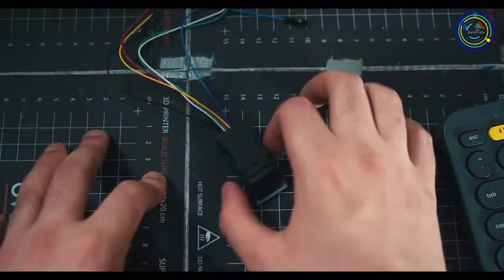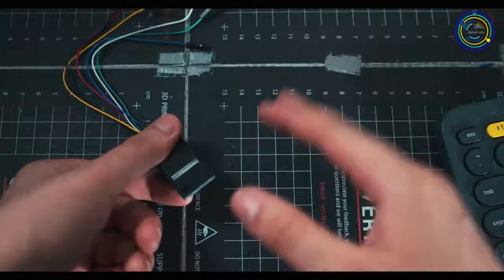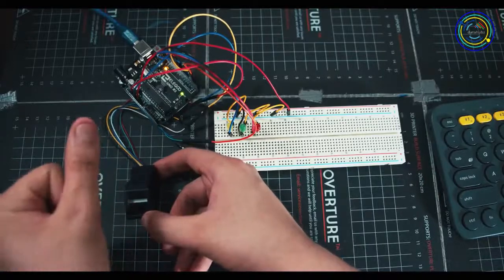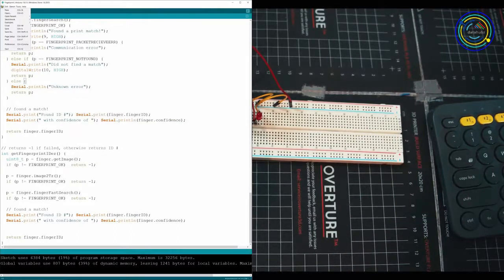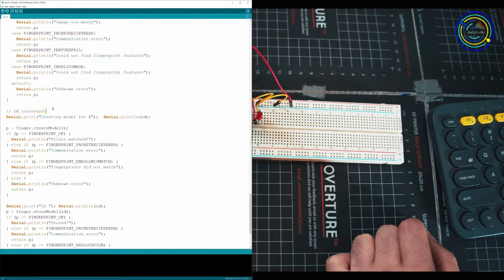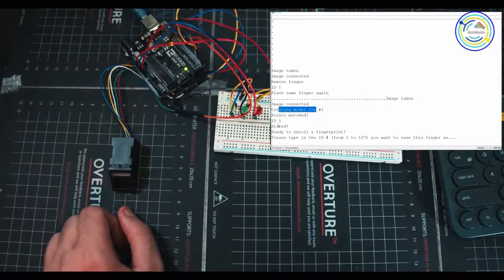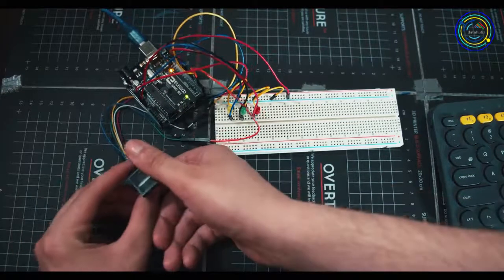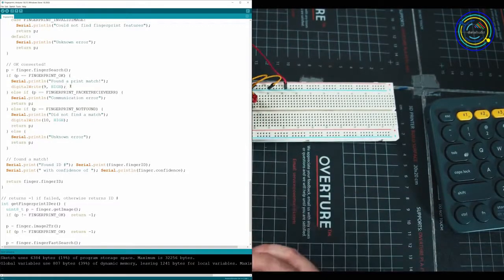Arduino Projects 11 - Fingerprint Sensor Guide for Research Projects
Arduino Projects Tutorial - Fingerprint Sensor Guide
How to Use Fingerprint Sensor on Research Projects
DIY Arduino Robotics for Practical Use at Home